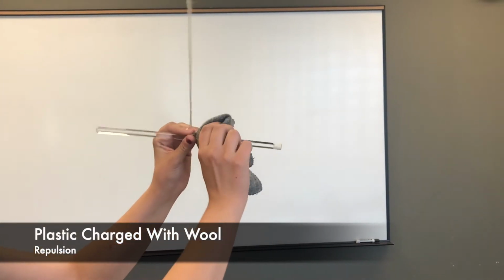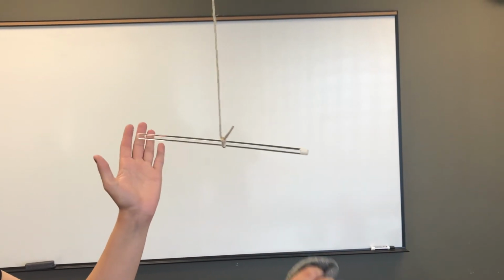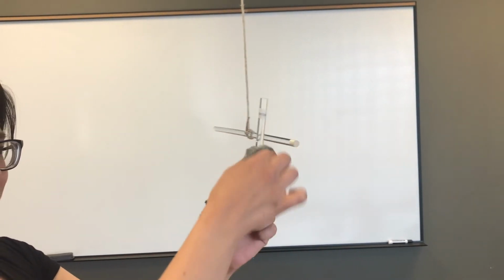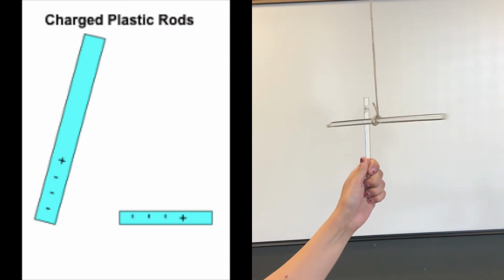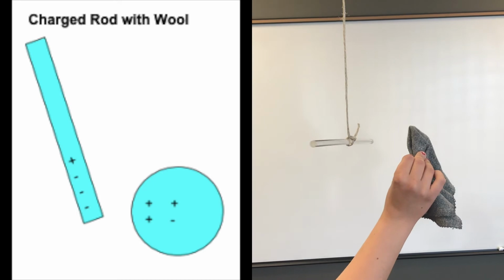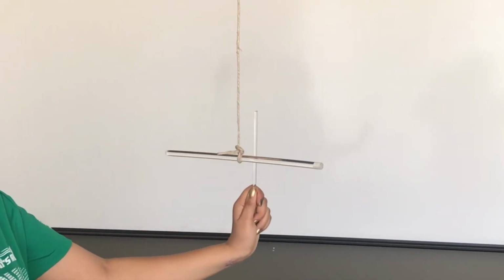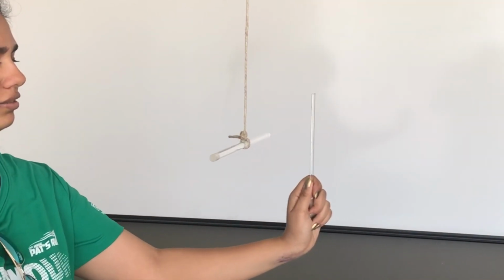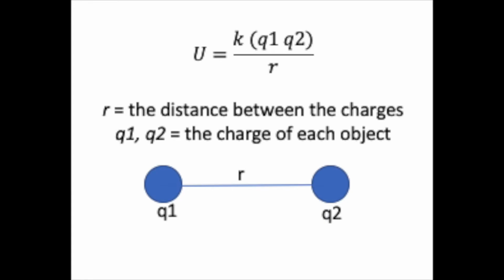Physics Video Draft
Just a draft!